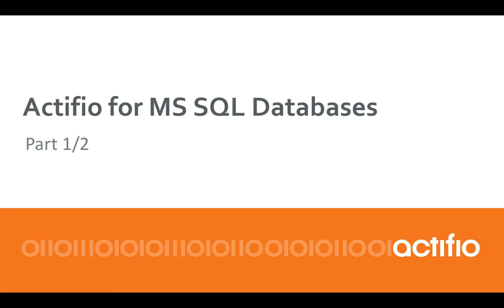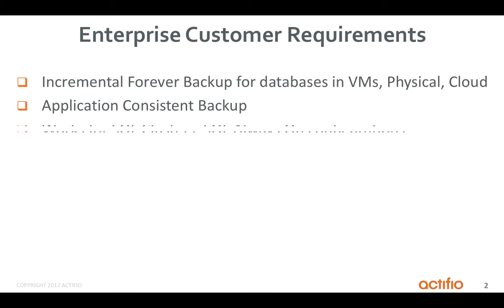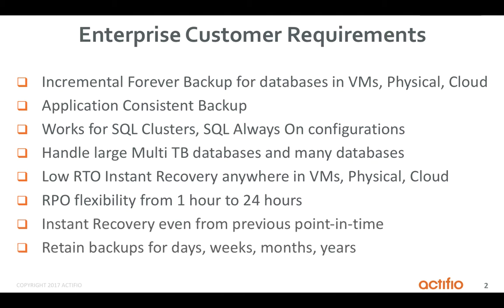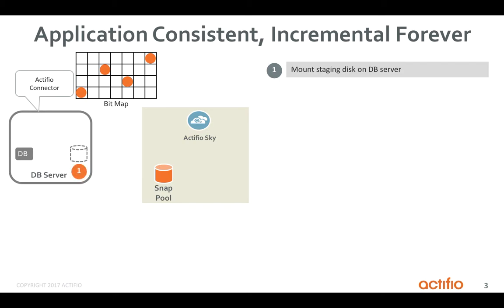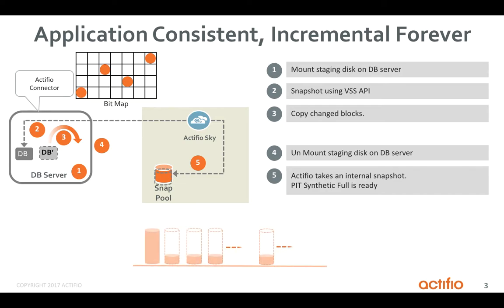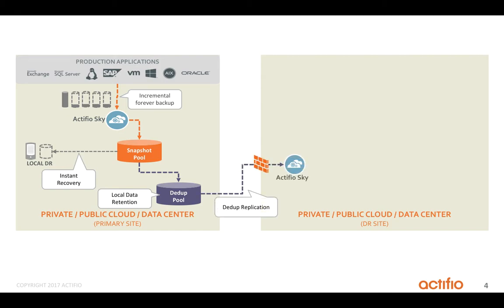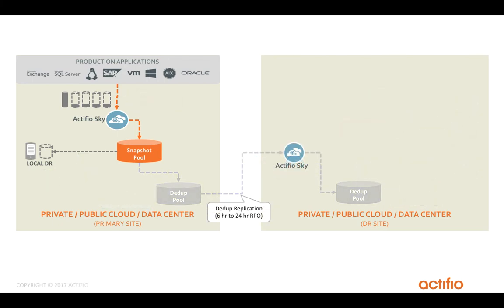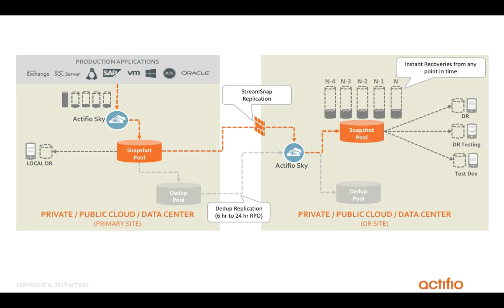Actifio for MS SQL DB Overview Part 1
Actifio for SQL